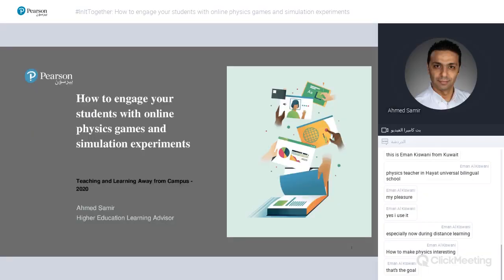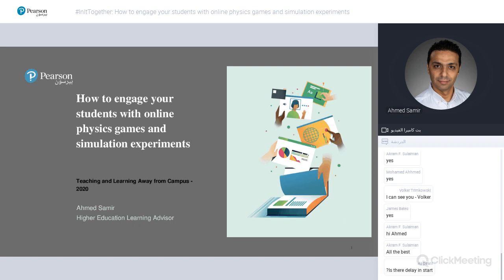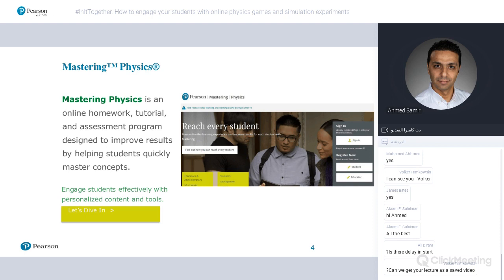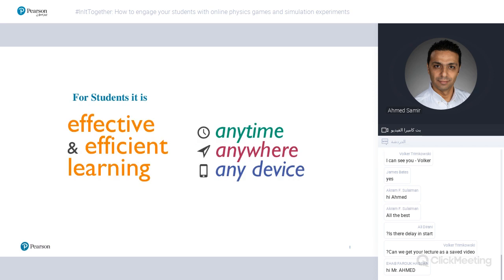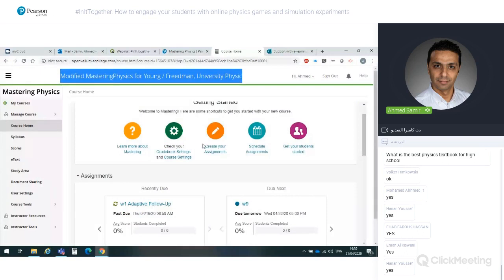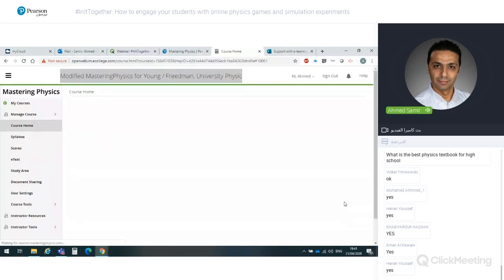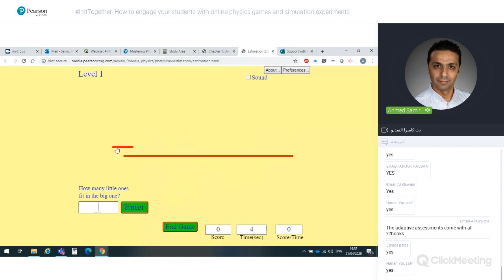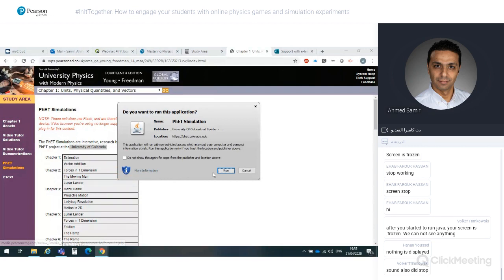InItTogether How to engage students with online physics games & simulation experiments 21.04.20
Motivate Students – Help students connect physics to the real world using the Mastering Physics platform.
PhET tutorials use the interactive research-based simulations from the PhET Group at the University of Colorado, Boulder to help students make connections between real-life phenomena and the underlying physics.